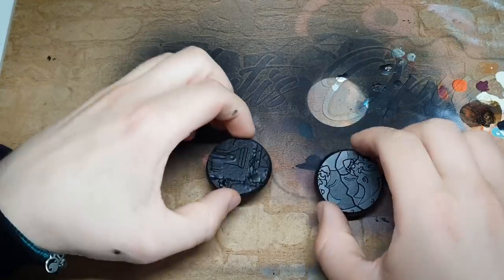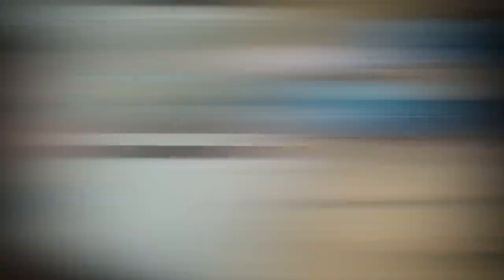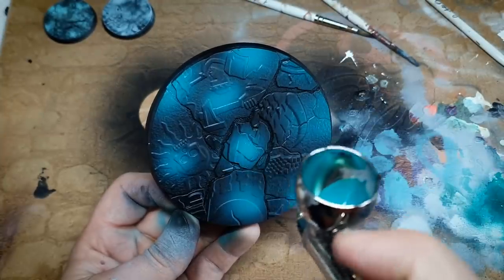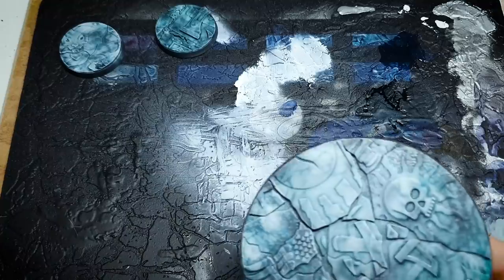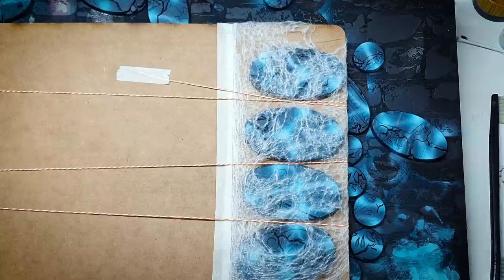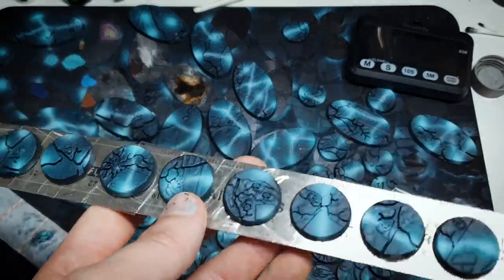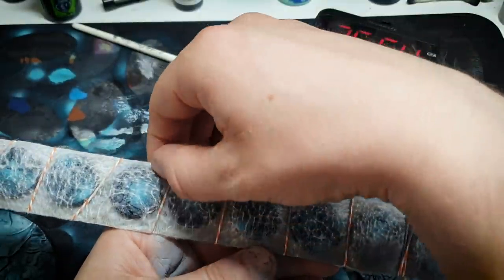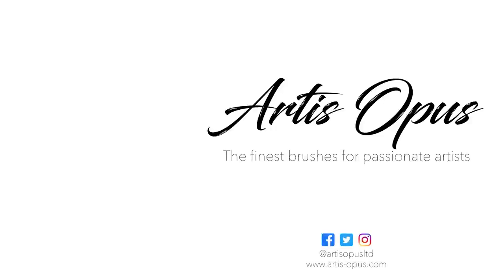Painting: MARBLE BASES!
Today we're progressing with our army for THIS WEEKEND 😨😨😨. There's no paint on the minis, but we're putting significant effort into working out how to paint marble bases for our Warhammer AOS army!

This Vlog only covers the basing, it's not strictly a tutorial, but does cover all aspects, including how to approach hobby tasks with a huge emphasis on HACKING EFFICIENCY. After some experimentation we found a much improved method, and managed to do all the bases for an army in a little over 3 hours :)

We will absolutely be making a 'how to paint marble bases' tutorial, for all of your Warhammer AOS/ Warhammer 40k needs in the next week or so, please let us know what TYPES of marbling you'd like, as we'd like to bring multiple recipes to you!